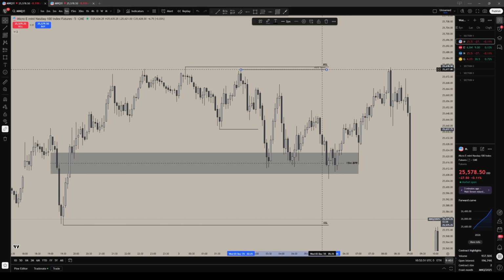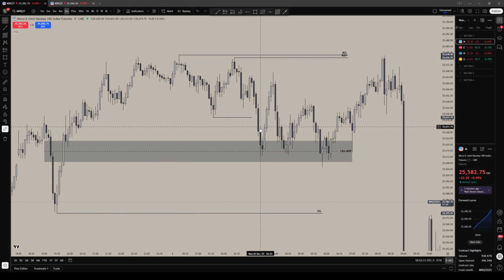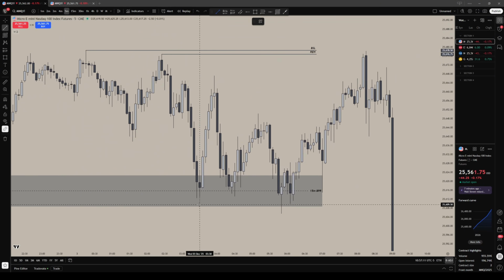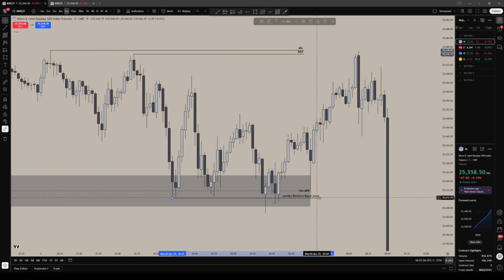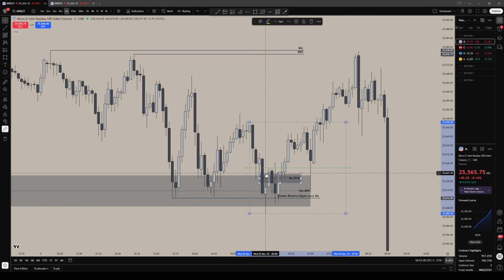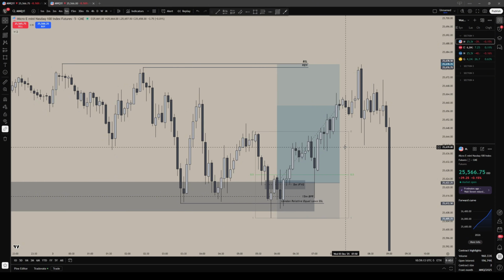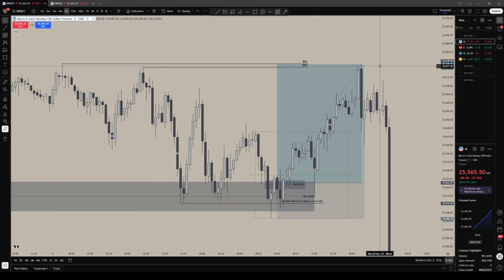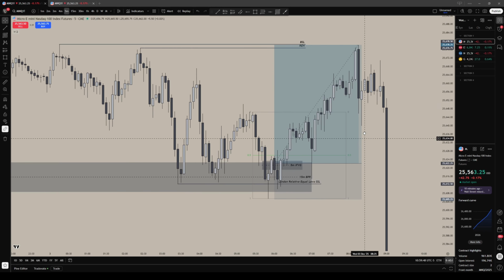Day Trading Making $620 + Top-Down Analysis (HOW TO FIND DAILY BIAS)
Welcome to the channel, this is the first video simply recapping my trade today and a lesson on Top-Down Analysis and Daily Bias.

I made $620 today between a $30 Breakeven trade and a $590 Win using ICT Concepts and my entry model.

Also Teaching Top-Down Analysis from Daily to the lower timeframe and how to use that for Daily Bias and overall Bias.

This video is for educational and informational purposes only. Nothing shown or discussed should be interpreted as financial advice, investment advice, or a recommendation to buy or sell any security, currency pair, index, or financial instrument.
Trading involves significant risk. Futures, forex, and indices can result in substantial losses and are not suitable for all investors. You are solely responsible for your own trading decisions and risk management.
Past performance — including any strategies, chart examples, or trade results shown — does not guarantee future results.
ETTrades is not a licensed financial advisor, broker, or analyst. Always conduct your own research and consult with a licensed financial professional before making any financial decisions.
By watching this video, you acknowledge that you understand and accept these risks.